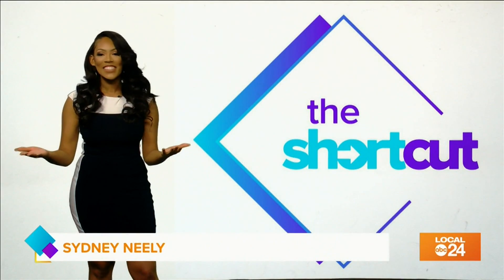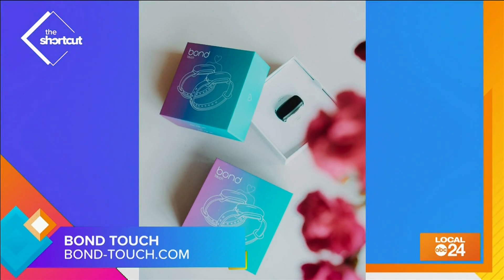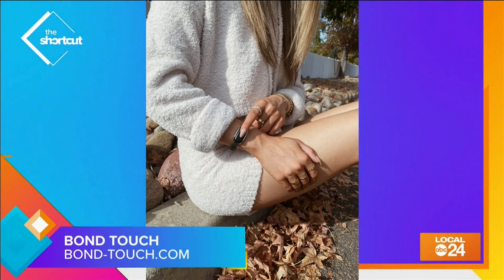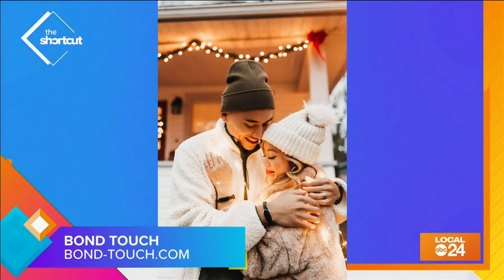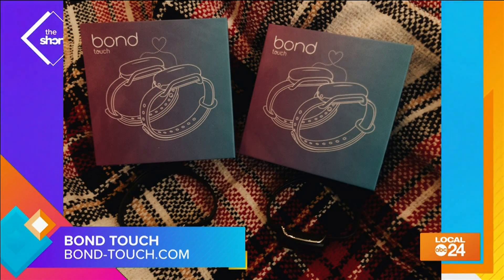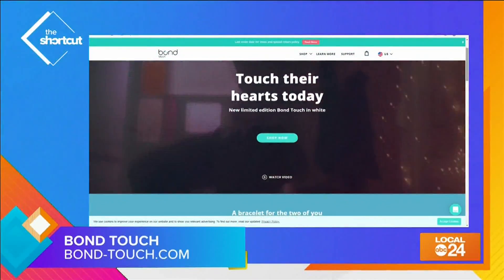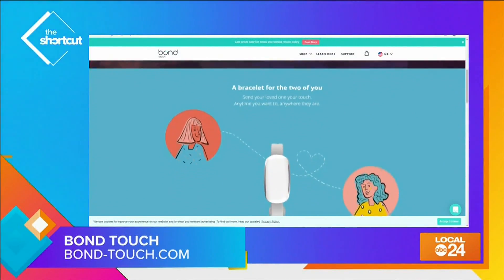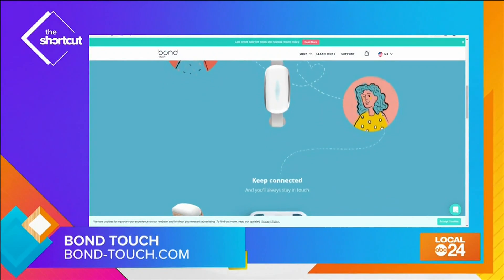Give the gift of touch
A bracelet for the two of you. Send your loved one your touch. Anytime you want to, anywhere they are.